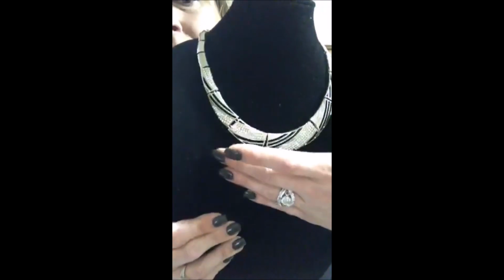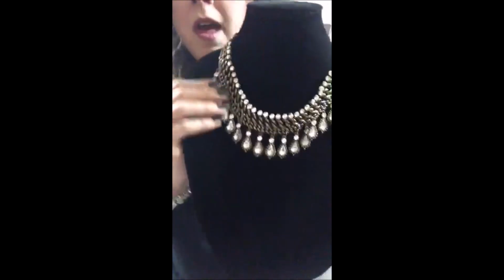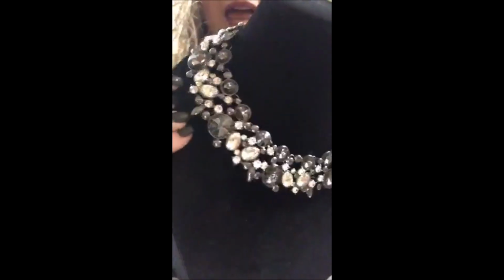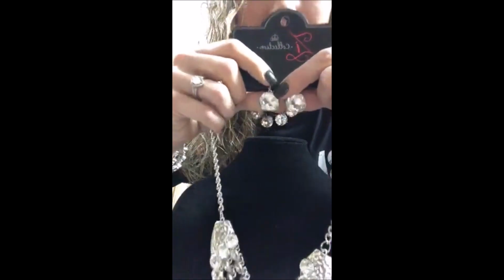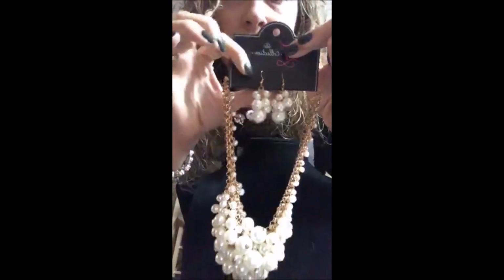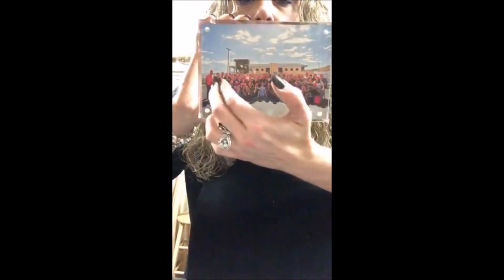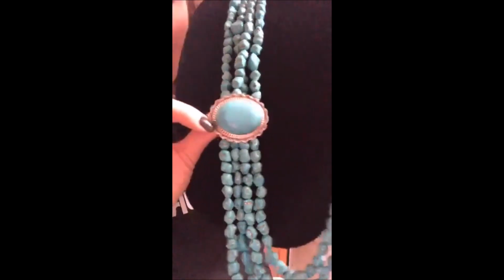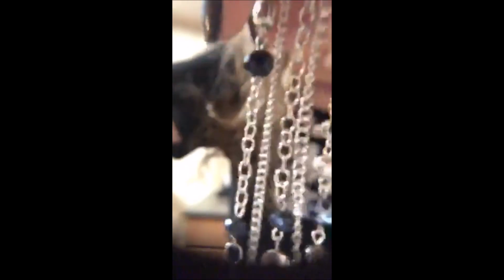Marissa Unveils the Unreleased Zi Collection from the Black Diamond Trip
This is a previously recorded video of Marissa's Unveiling of the Unreleased Zi Collection from the Black Diamond Trip.  She was one of only 7 consultants in the country to get them first!